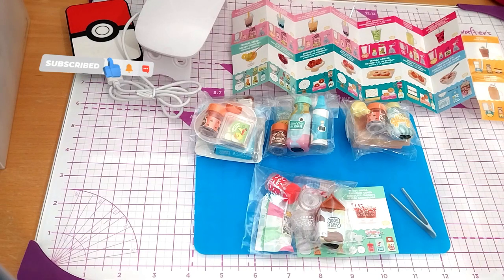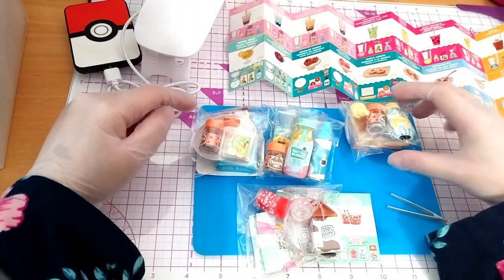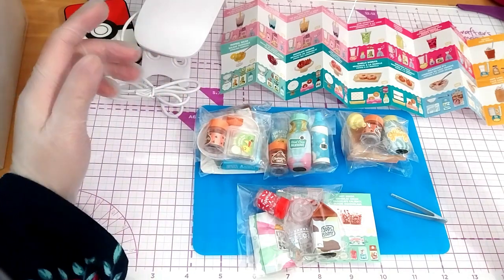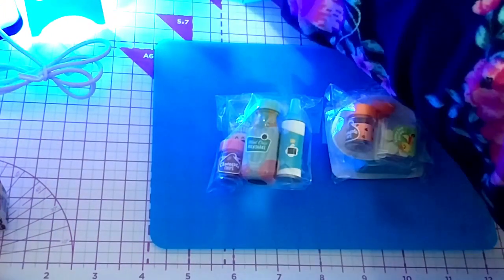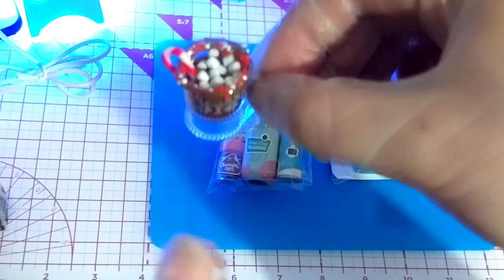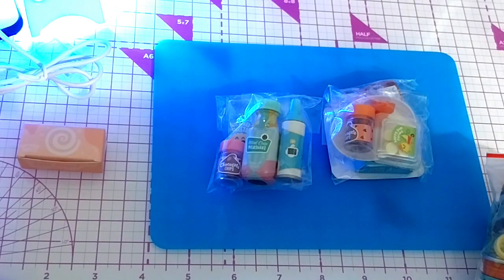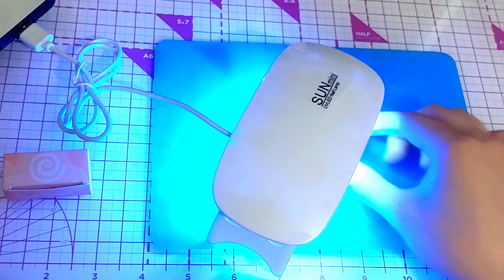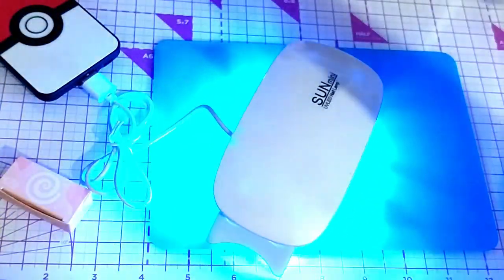Making Resin Mini Food Projects from MiniVerse Make It Mini Food Part 2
Arteza
£5 off their first order of £60+